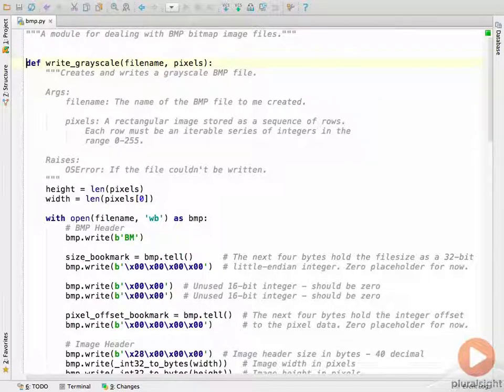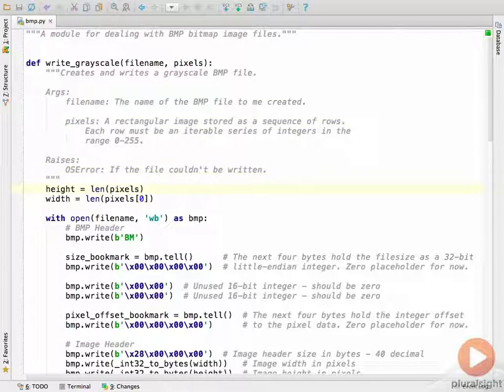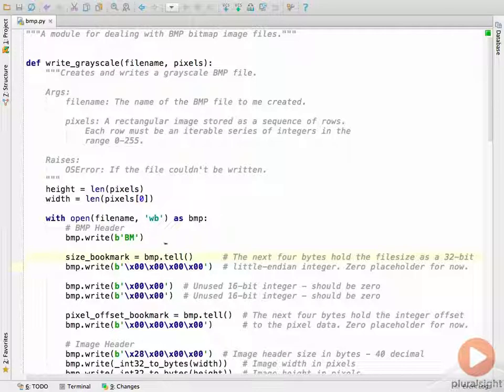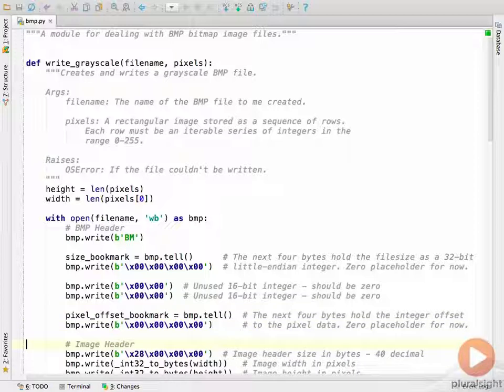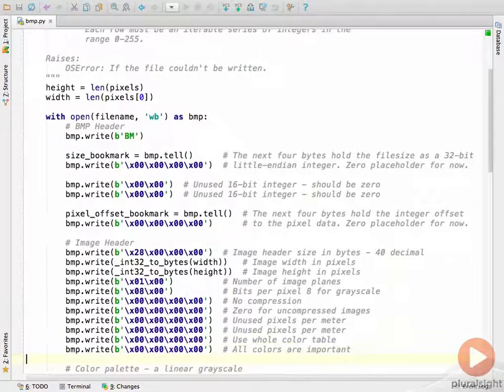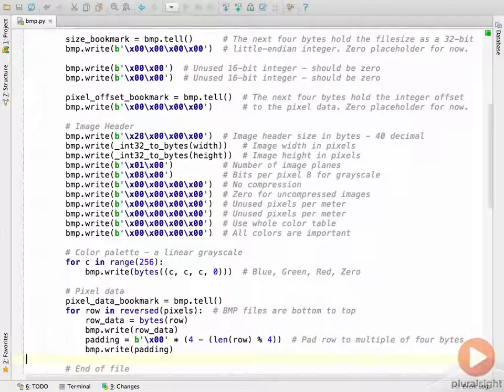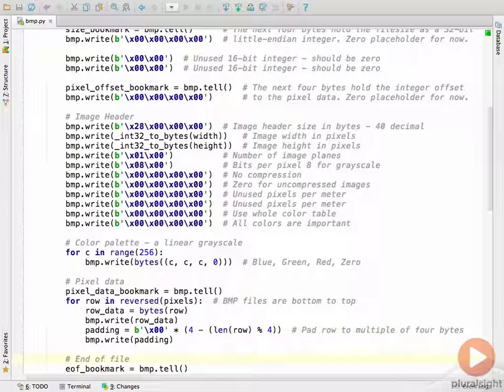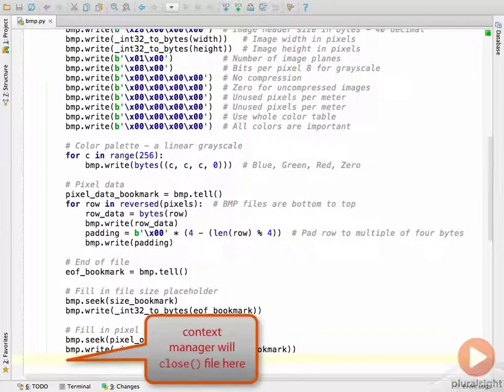10 8 Writing binary files